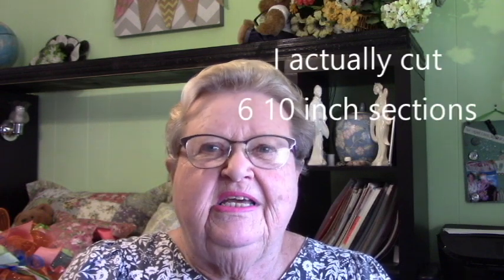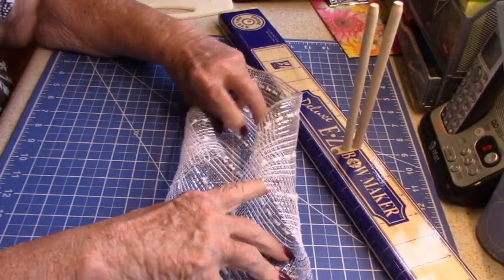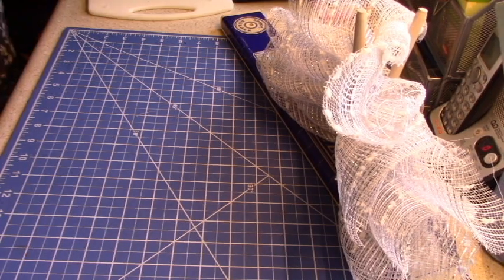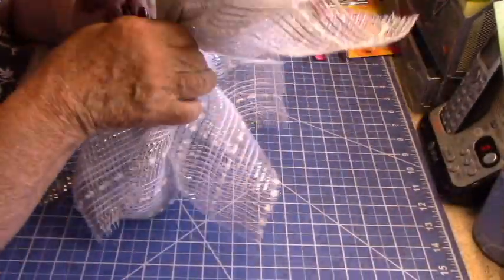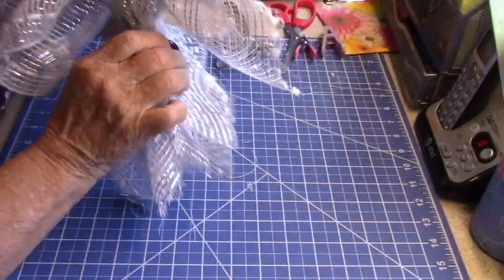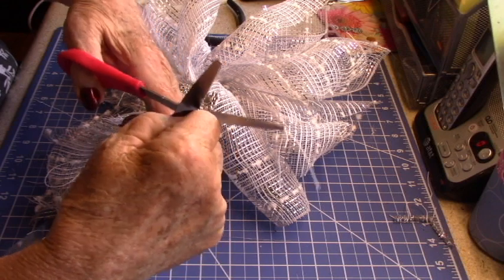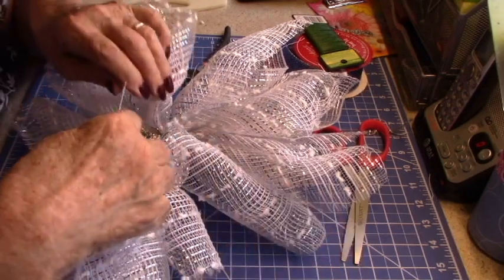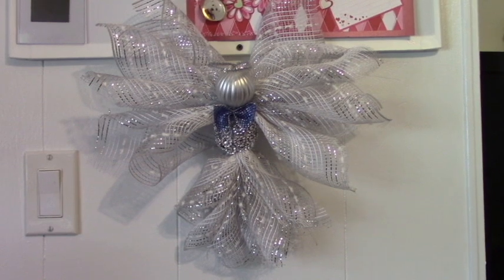Trash to Treasure - Christmas Angel Tutorial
Using leftover 21 in mesh to create a Christmas Angel.